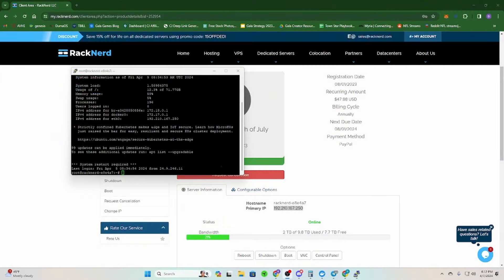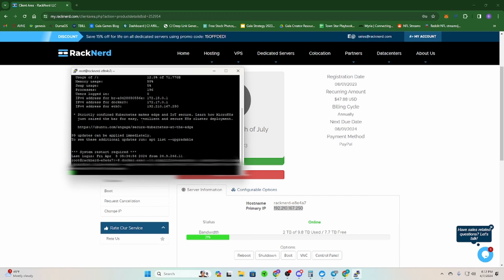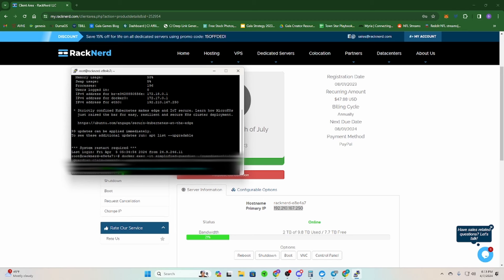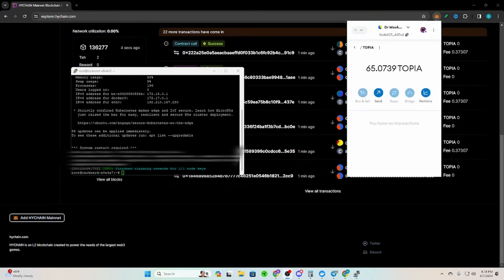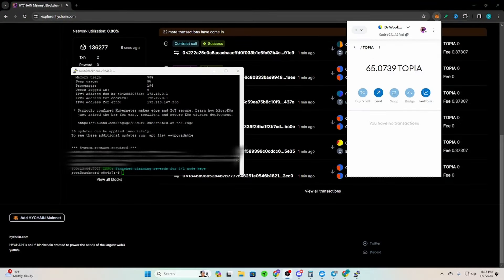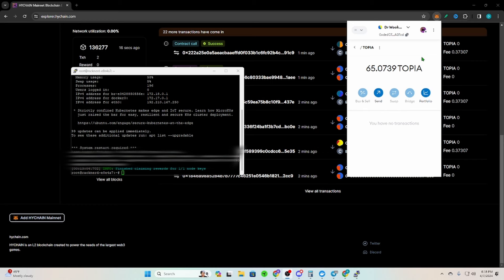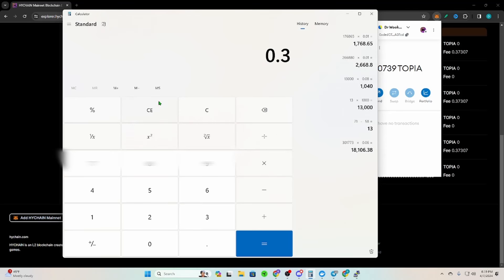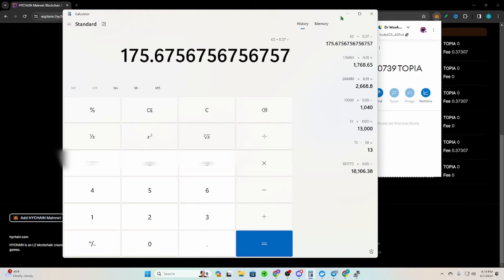Simple Guide to Claiming Hychain Node Rewards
Copy and Paste the code below:

docker exec -it simplified-guardian ./guardian-cli-linux guardian claim-rewards --approved-keys PASTE YOUR KEY HERE

Too Easy! Like and Sub and keep your $Topia warm!

If you're looking for an easy way to claim your Hychain node rewards, then this video is for you! Learn how to claim your rewards with a simple line of code and get your $topia fast.